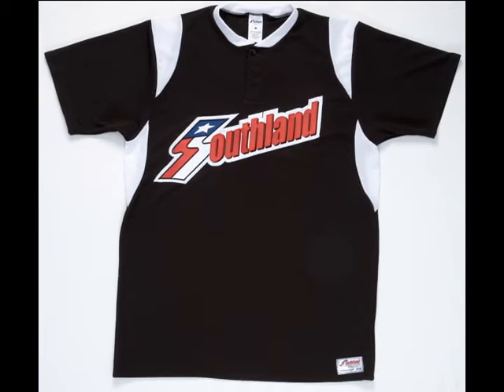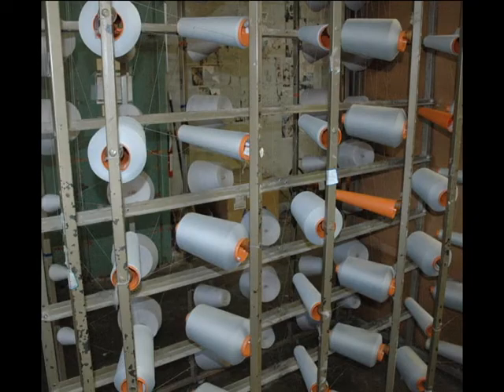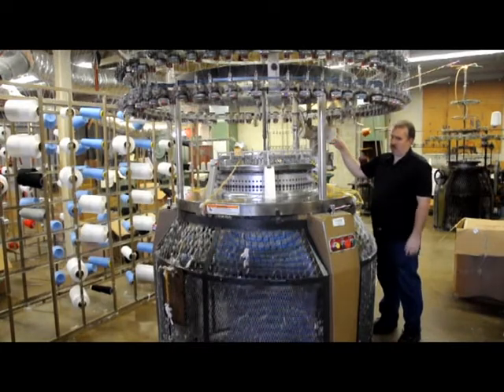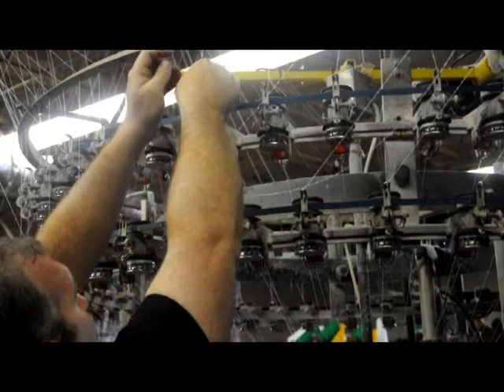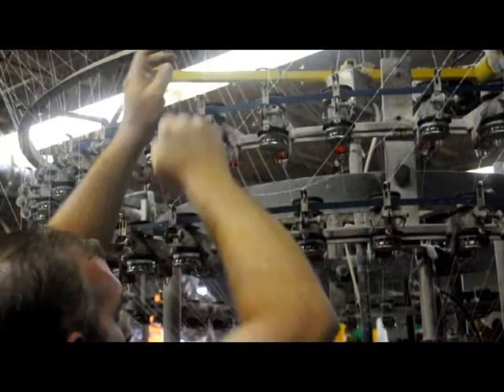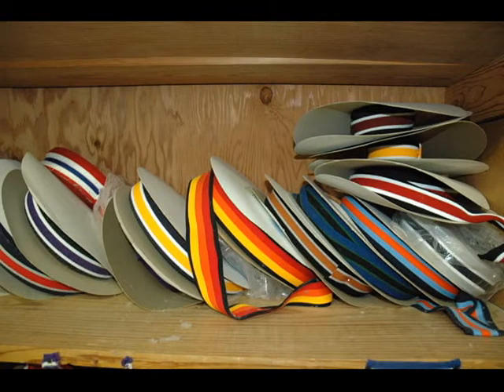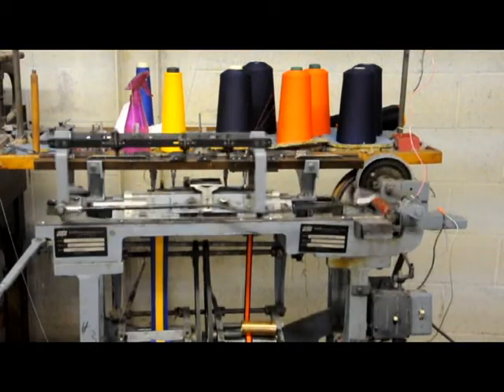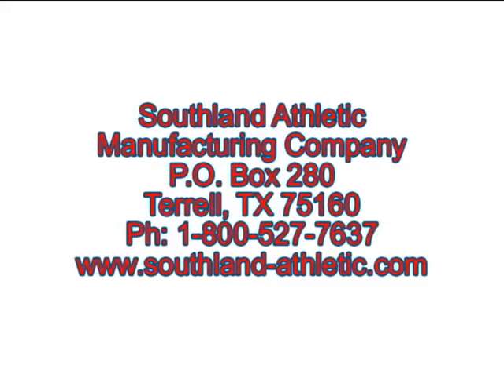Southland Knitting Mill: Where American-Made Quality Begins